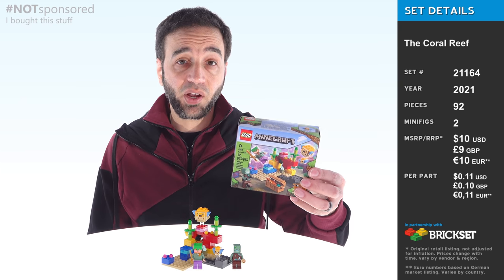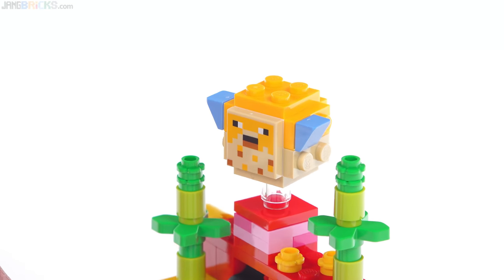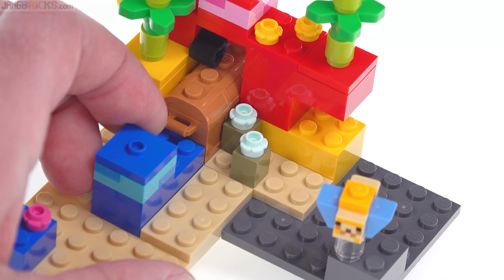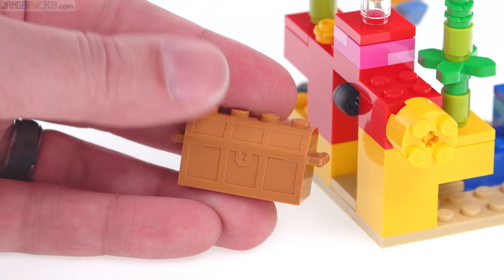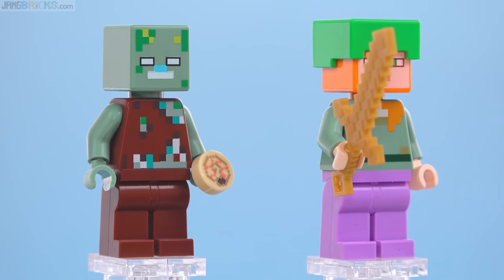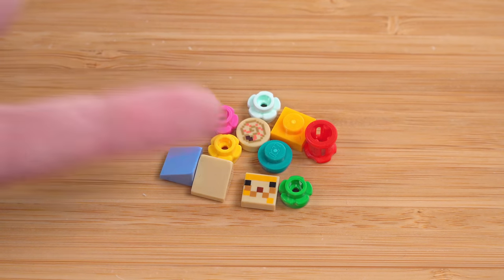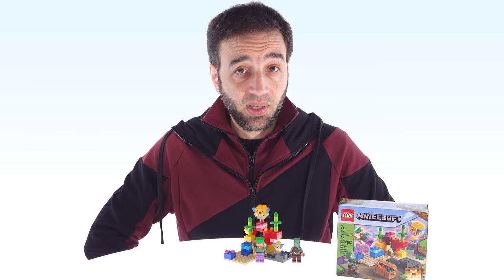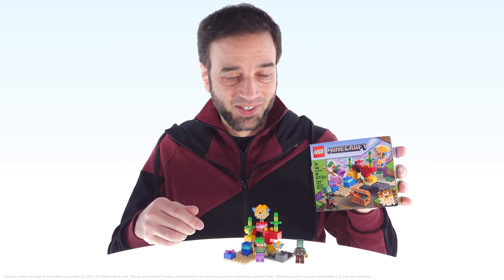LEGO Minecraft The Coral Reef 21164 review!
This one includes a Drowned & two sizes of pufferfish plus coral, treasure, & a player minifig.